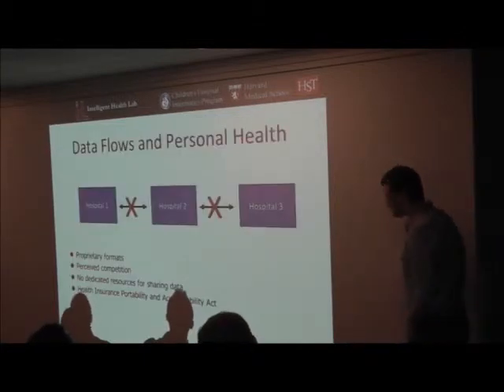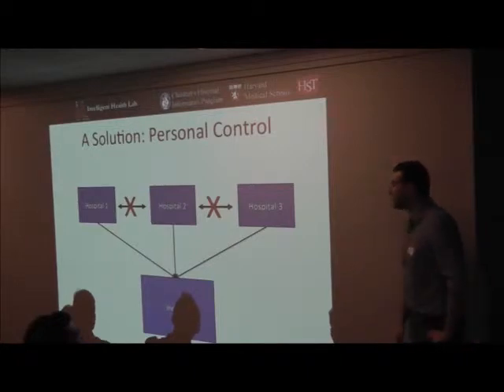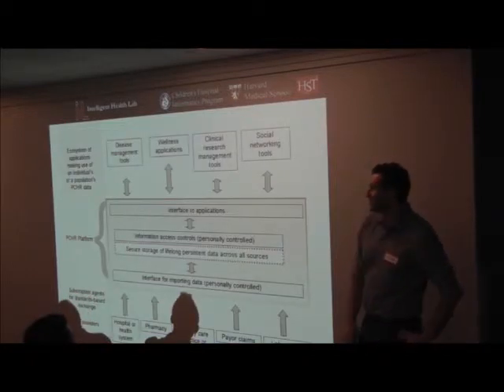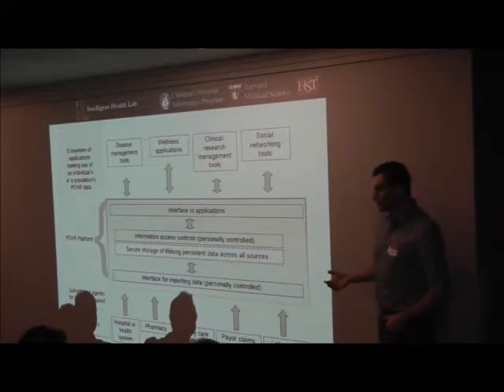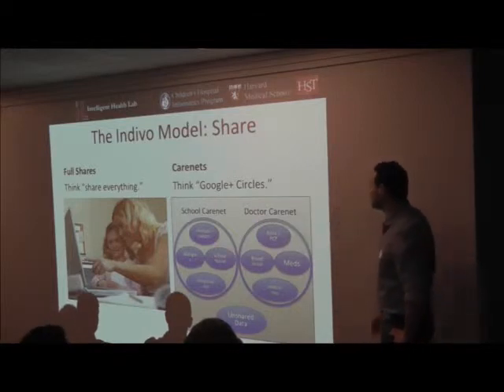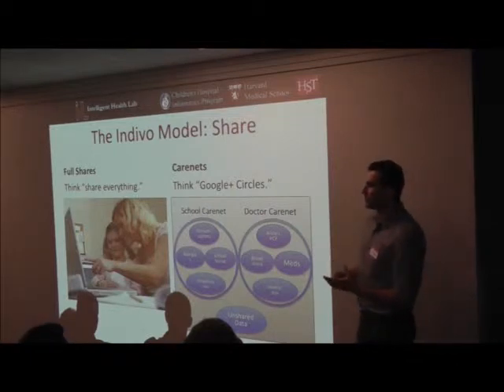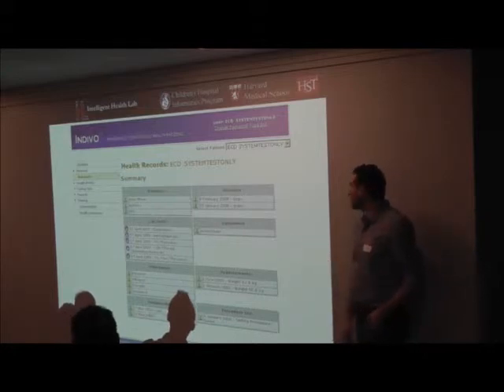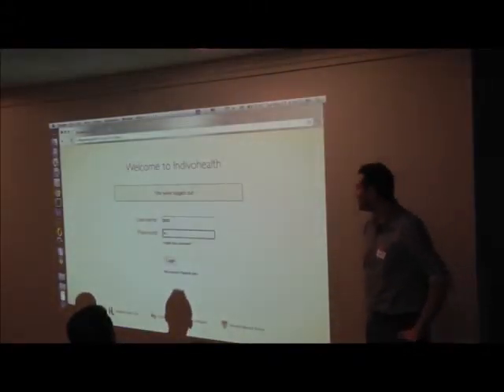BNT16g Indivo X